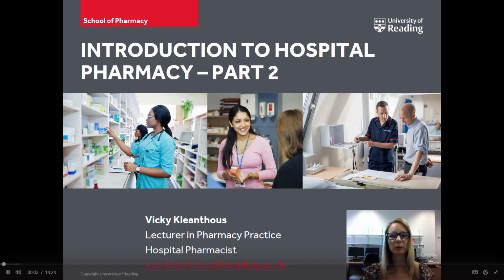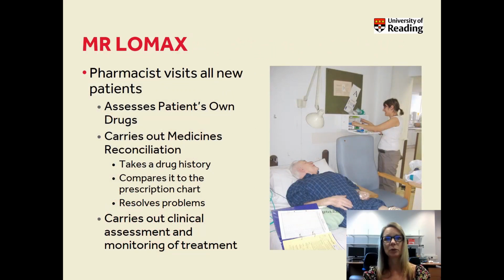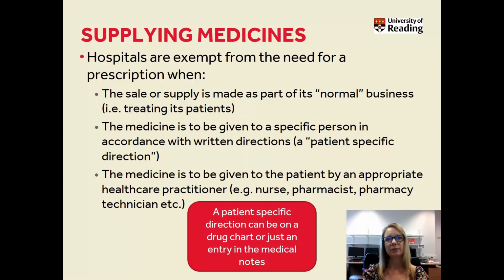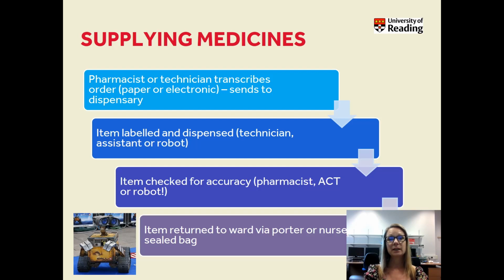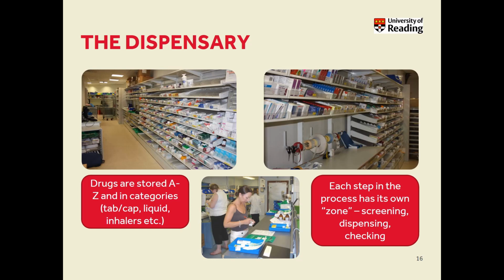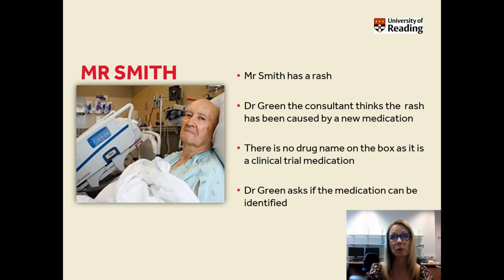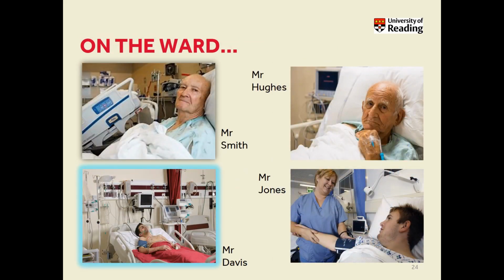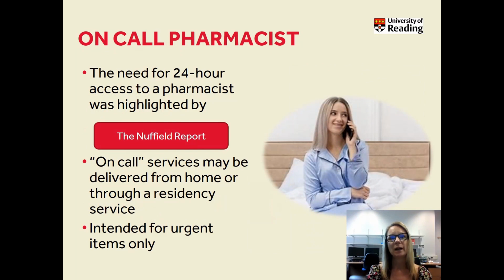Watch 'PM1C Intro to Hospital Pharmacy Part 2 screencast 2020 21' Microsoft Stream Google Chrome